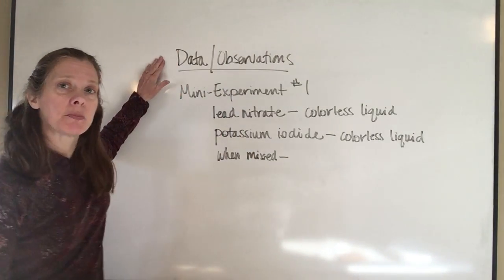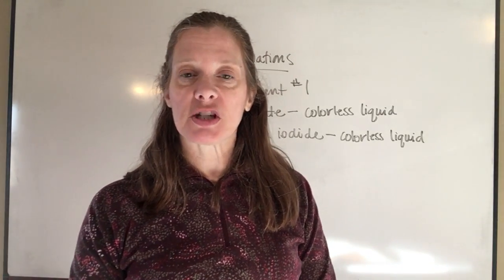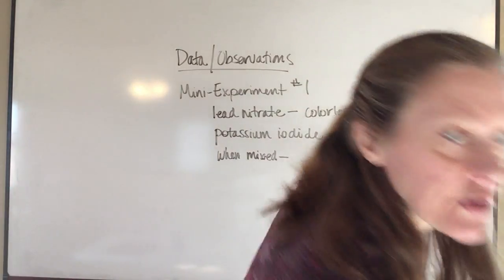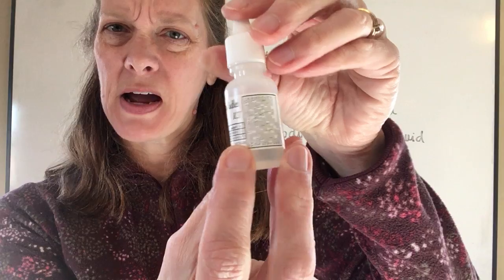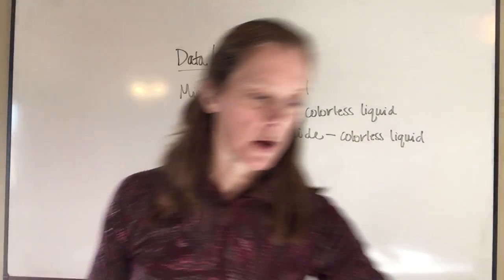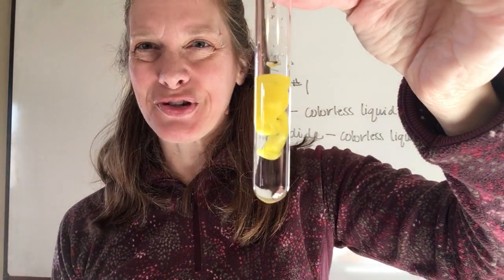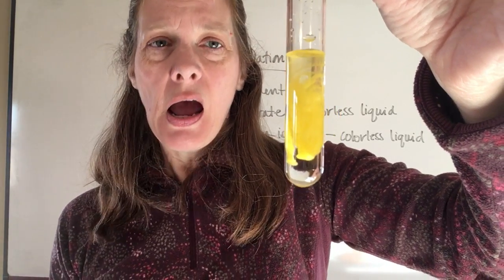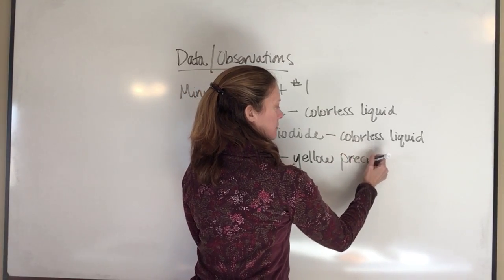Physical Science Chapter 7 #2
I will give you instructions for Experiment 7.1 and do the first part of it for you to see.